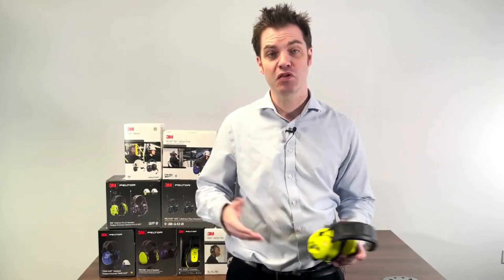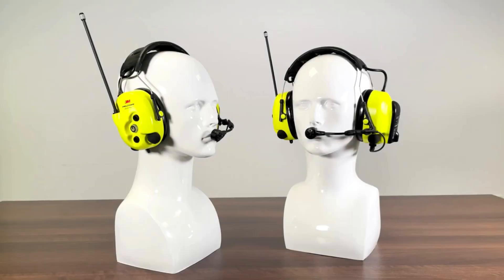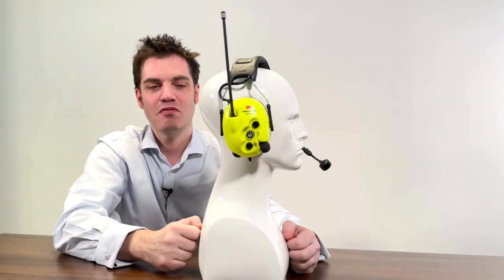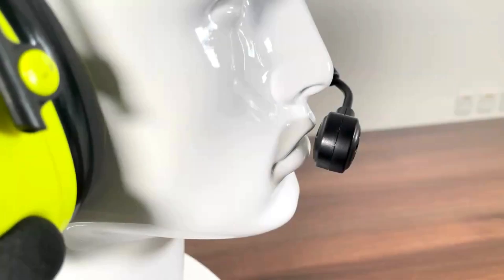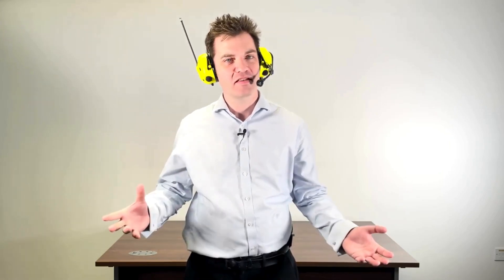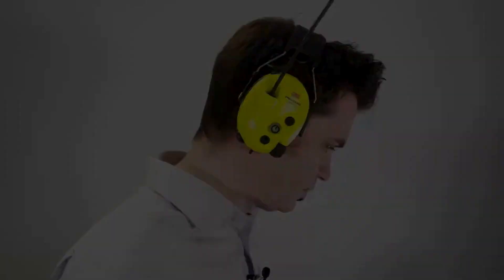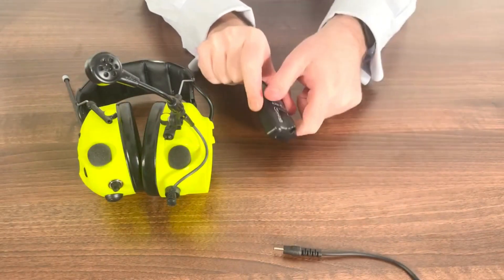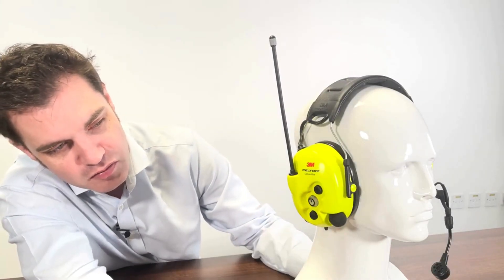3M PELTOR - Litecom Plus Headset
The video focuses on the Litecom Plus headset, which provides hearing protection with a built-in licence free, analogue two-way communication radio.  It also has level-dependent technology, which helps improve situational awareness and communication.

Keep watching to find out more about the Litecom Plus headset.